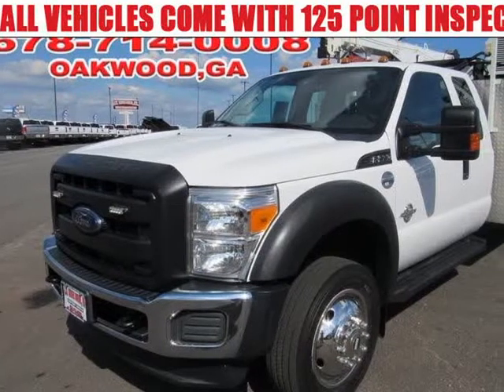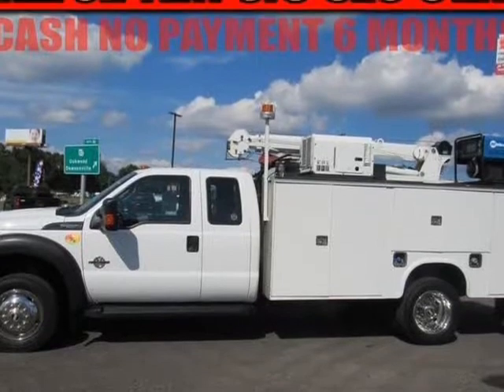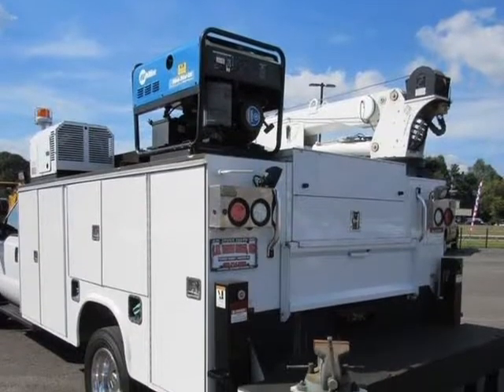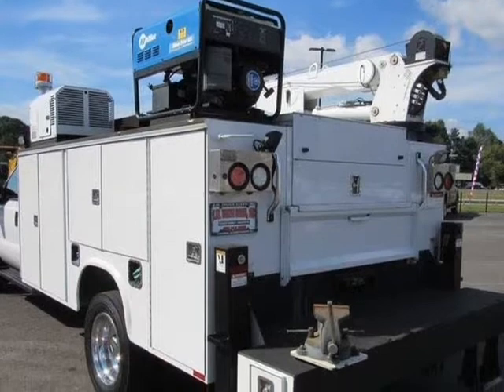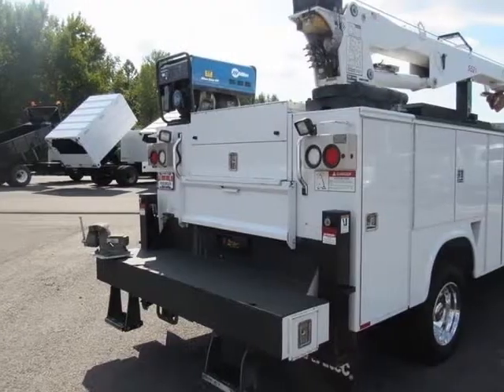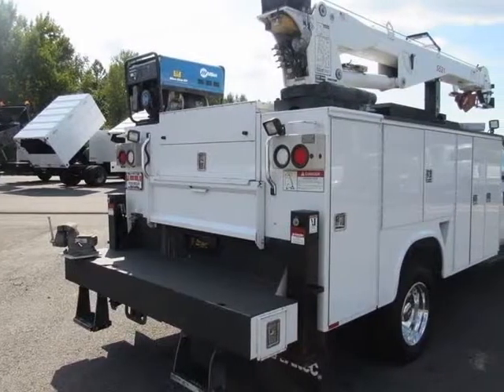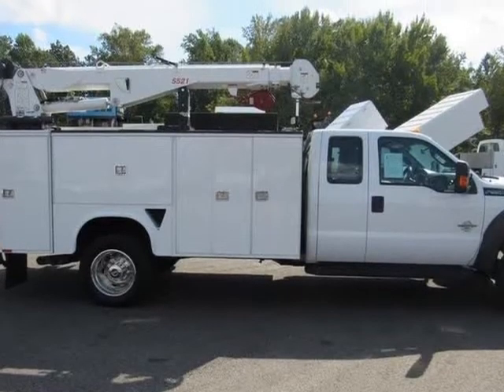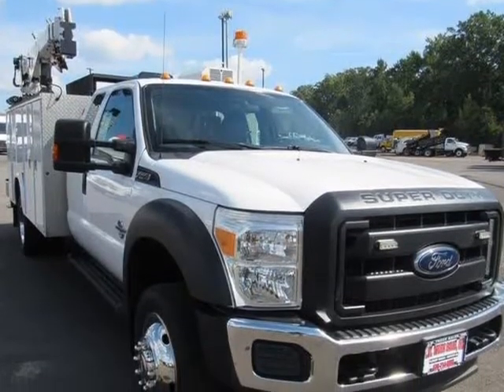2014 Ford F-550 Service Body w/ Crane Service Trucks / Utility Trucks / Mechanic Trucks (Oakwood,...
3585 Wallis Rd
Oakwood